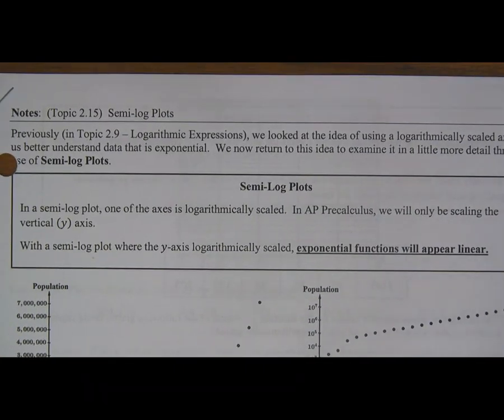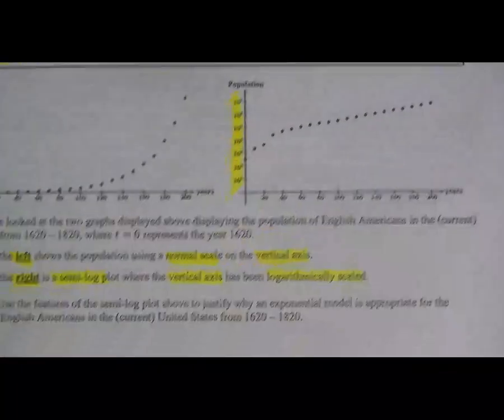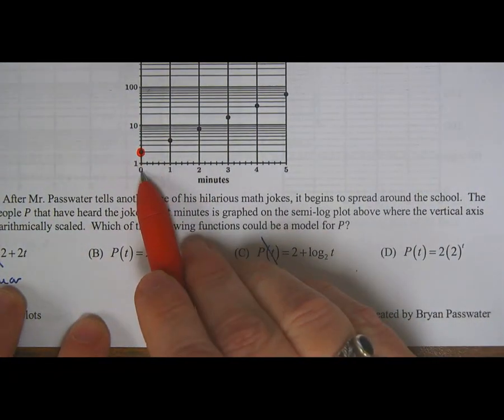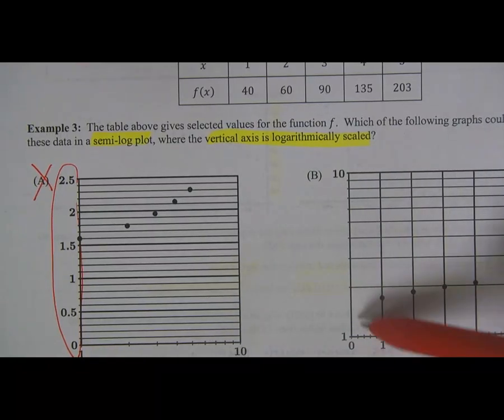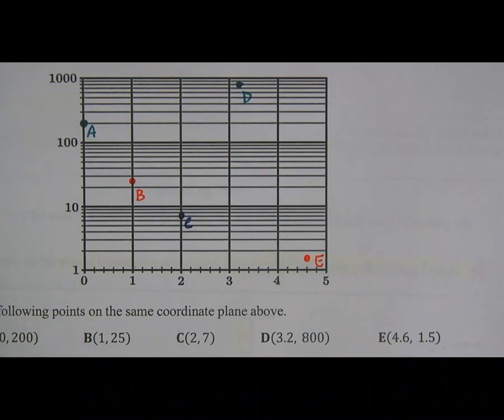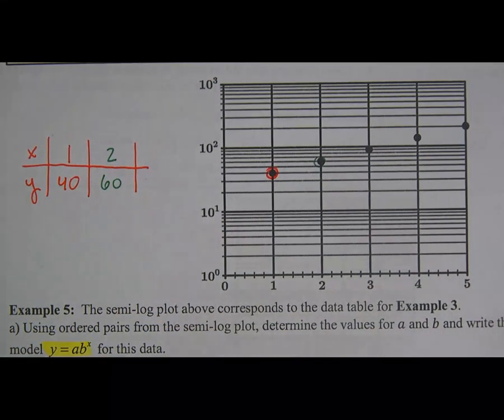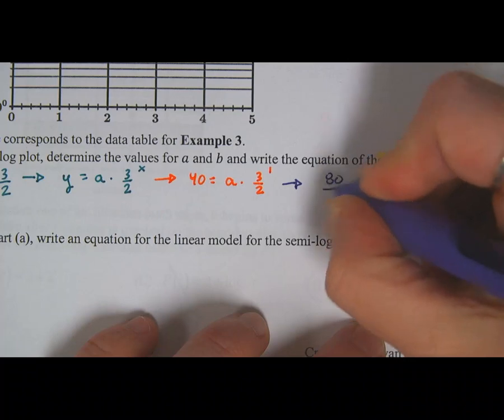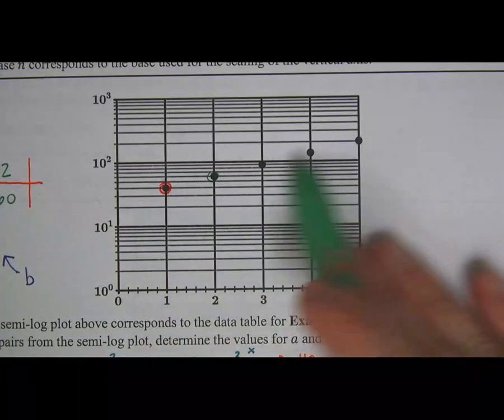2 15 Video Notes